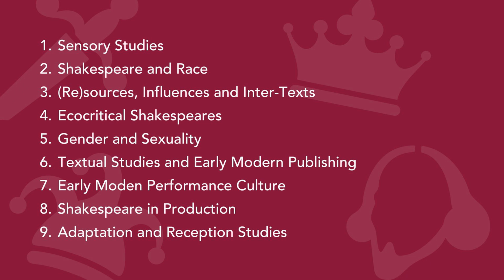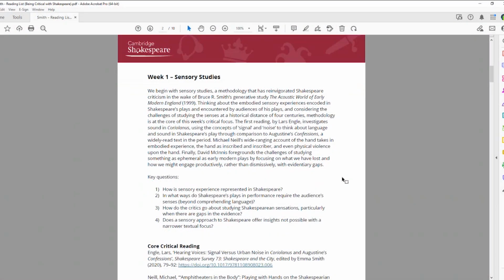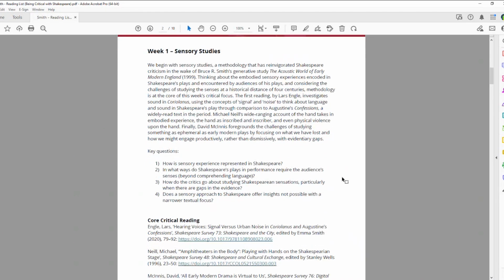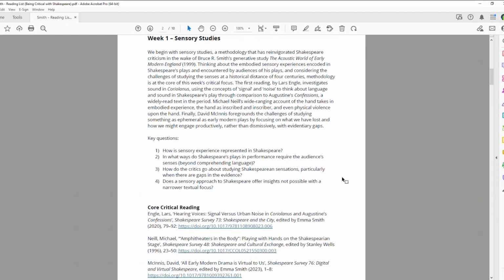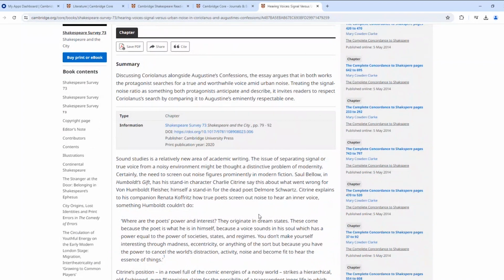Being Critical with Shakespeare: A Reading List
Join Dr. Simon Smith as he guides us through his reading list 'Being Critical with Shakespeare'. Over nine weeks, Simon tackles a variety of critical approaches from sensory studies to ecocriticism, using articles from the Cambridge Shakespeare collection to spark ideas and discussion. to download Simon's reading list.